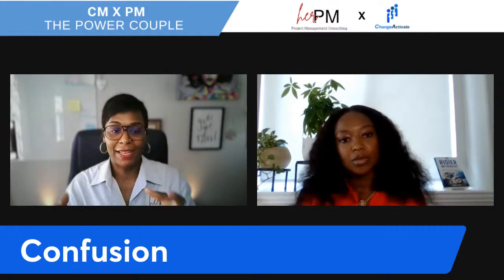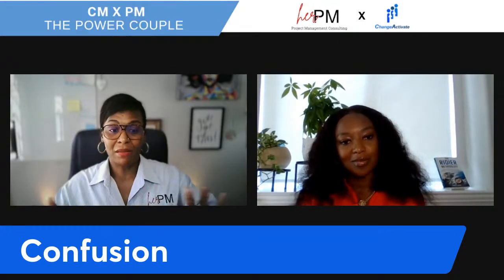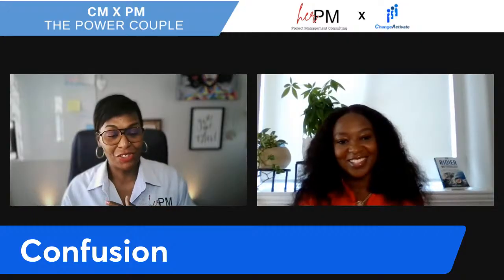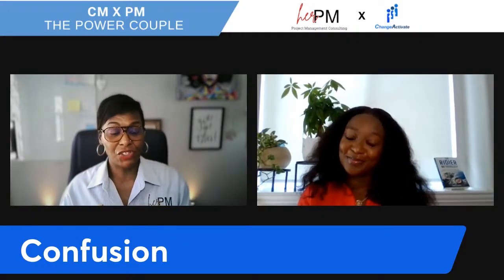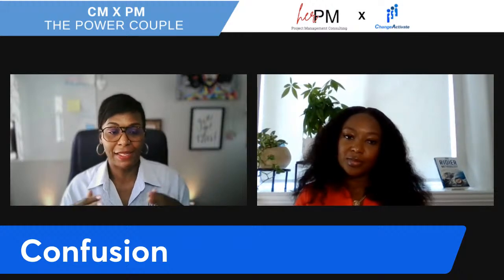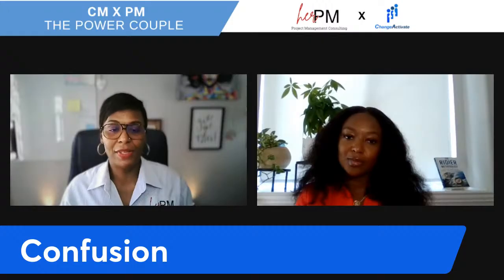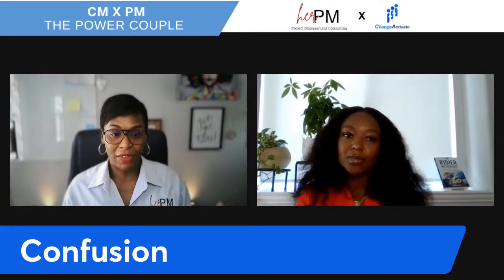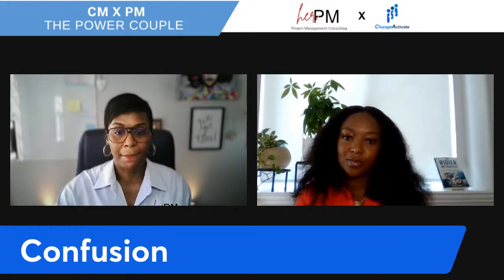PM+CM - Resistance is not Rebellion